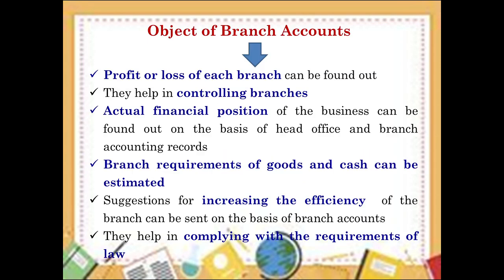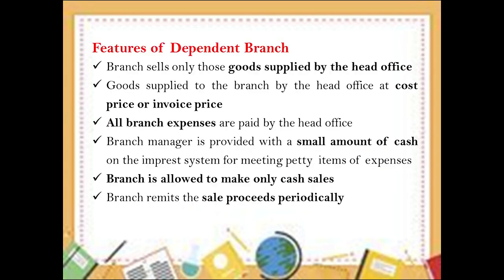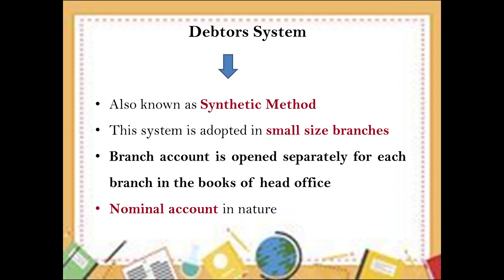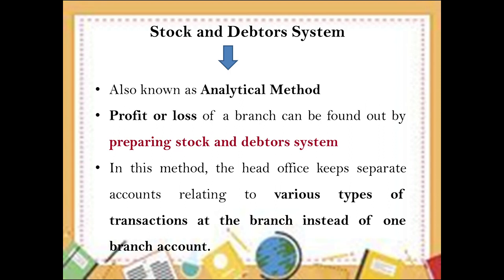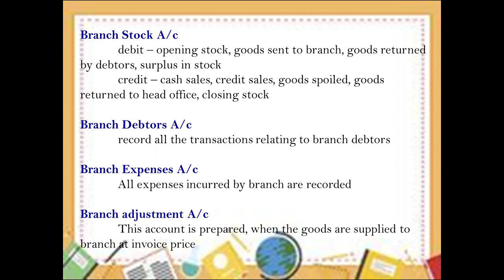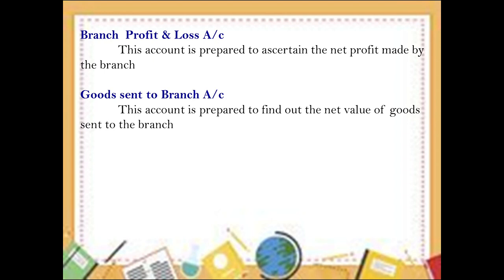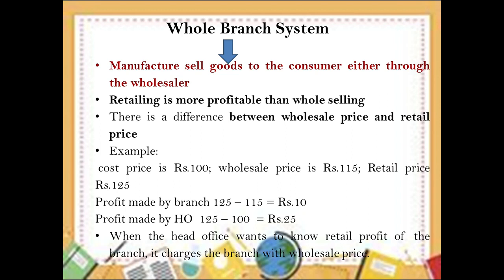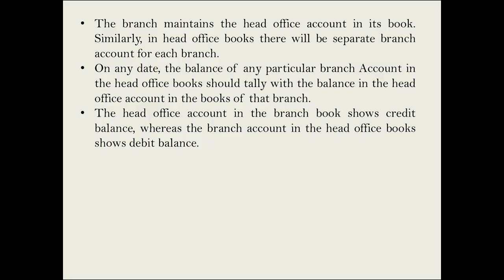ICT ELRC - Financial Accounting @ Branch Accounts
S. Velvizhi -  Financial Accounting @ Branch Accounts @ VCW